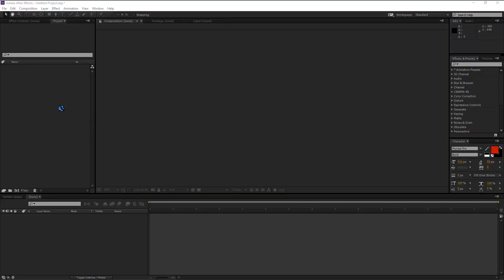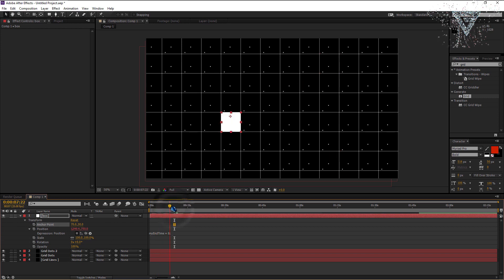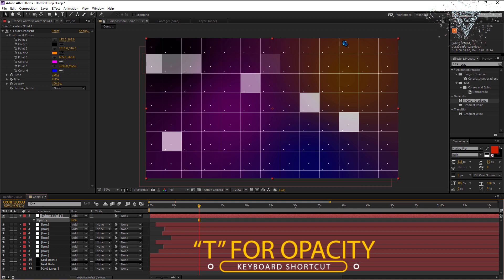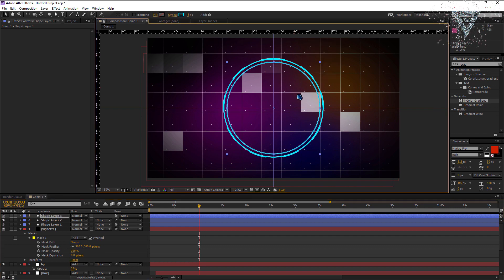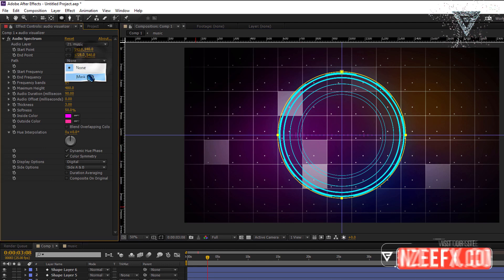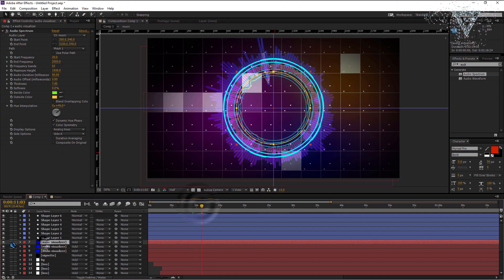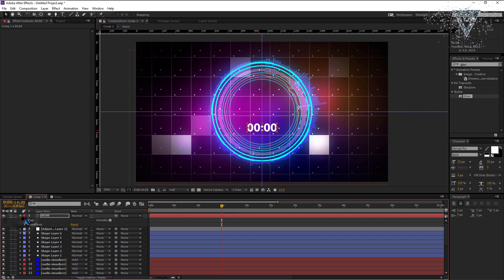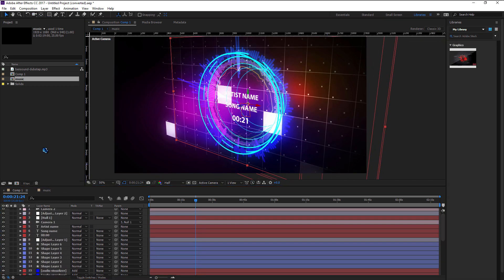Create 3D Audio Visualizer in 10 minutes - After Effects Tutorial - No Plugin Required.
Hi guys, In this tutorial, i'll show you guys how to create a 3D audio Visualizer.

It will take about only 10 minutes to create a nice audio visualizer.

Hope you guys find this tutorial useful. If you have any questions or suggestions leave it in the comment section.